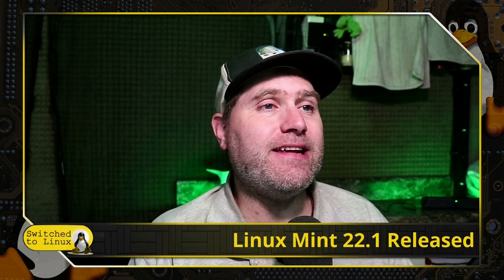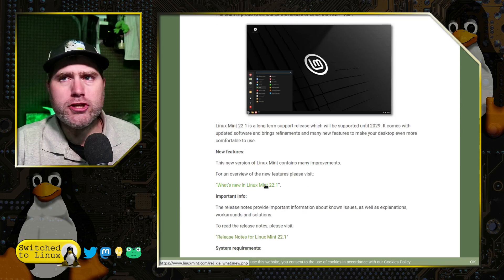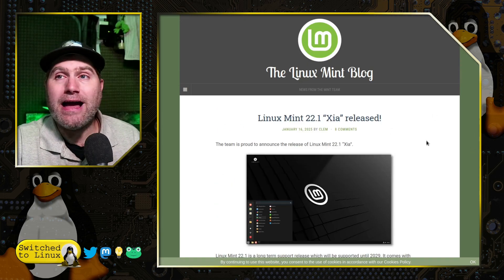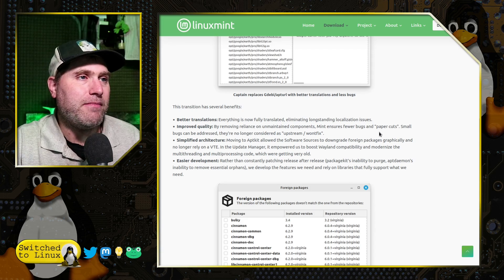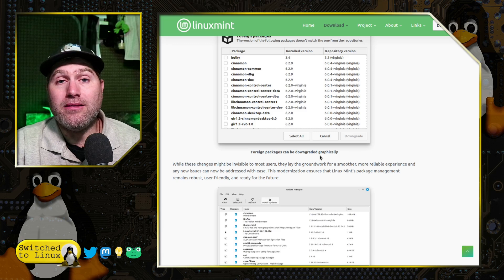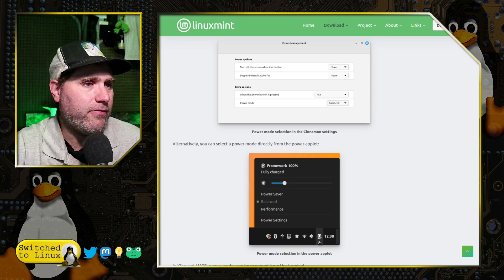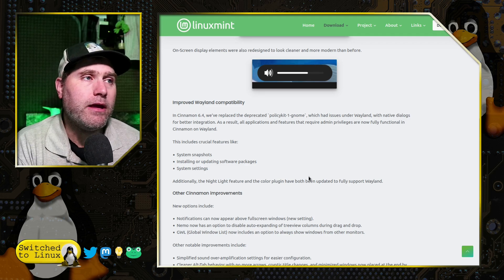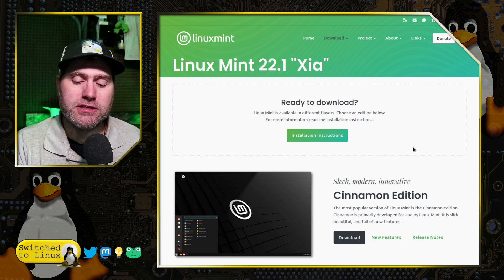Linux Mint 22.1 RELEASED!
Linux Mint 22.1 is officially released. We will look at the release notes and discuss upgrades.

Support Switched to Linux!
🐸 Gab: @switchedtolinux
💡 Minds: @switchedtolinux